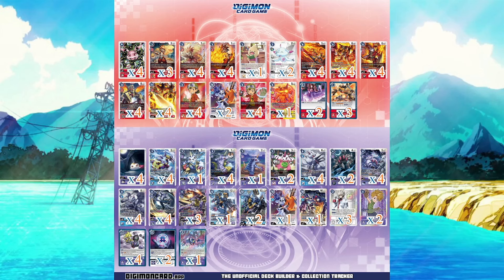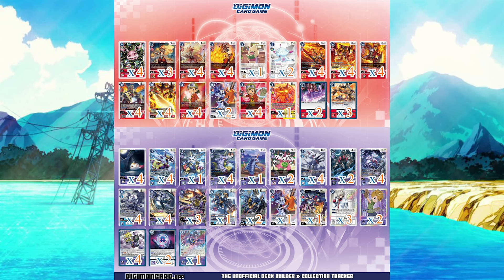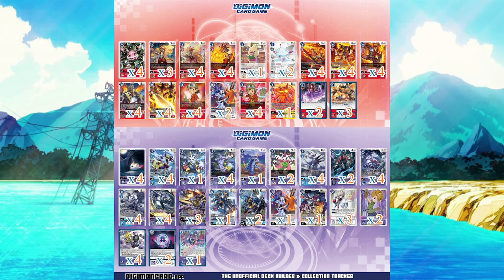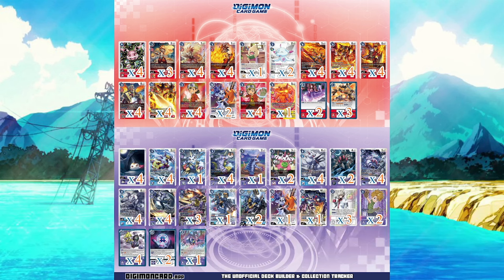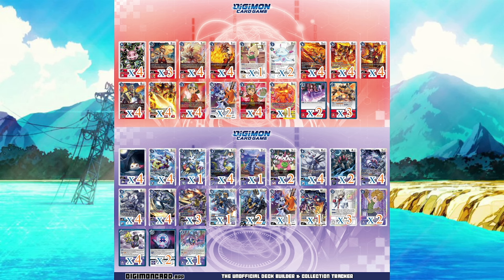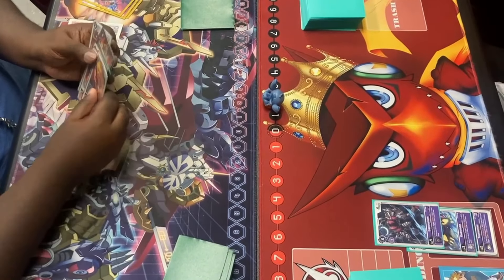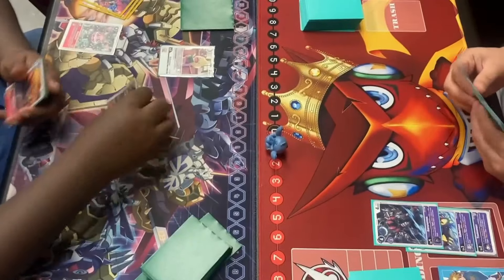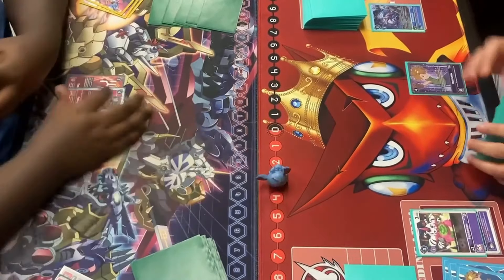Olympus Finals! MetalGarurumon (Purple) vs Red Hyrbid (EX5)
Sorry for a part of the video that got a little cut my finacee called me during that and i forgot to put my phone on do not disturb. But all that was missed was a check. Hope you all enjoy the video!

0:00 - Intro/Deck Lists
4:23 -Game 1
9:07 -Game 2